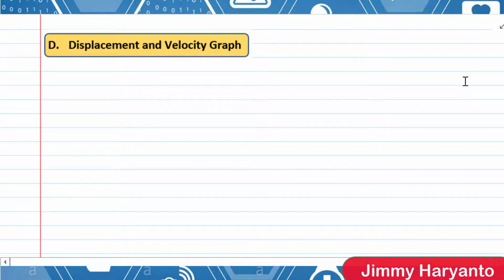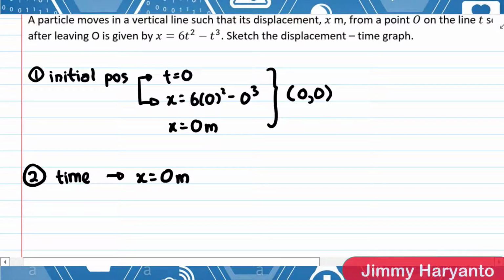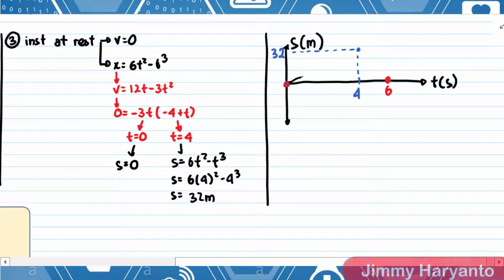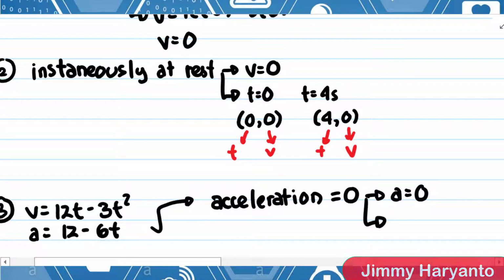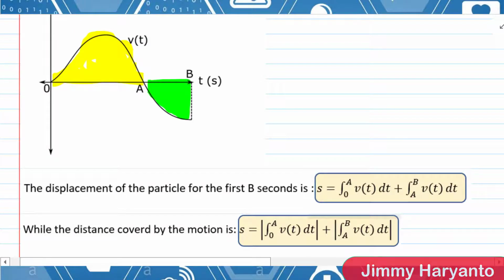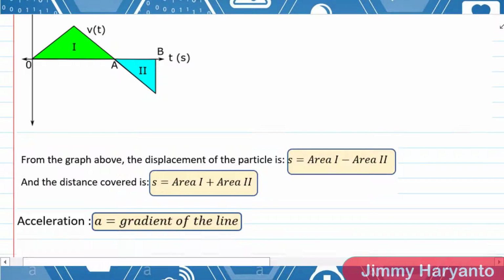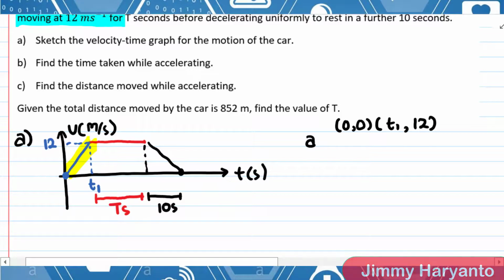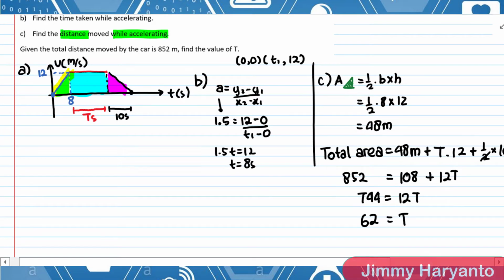Kinematics Part 2